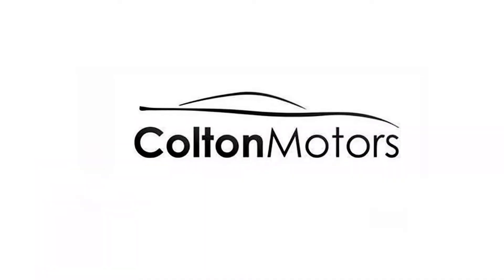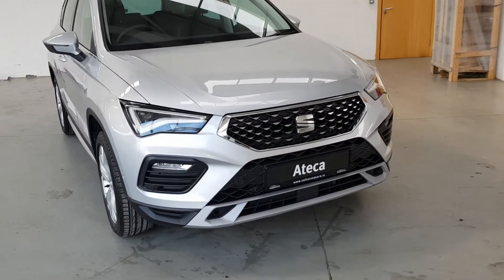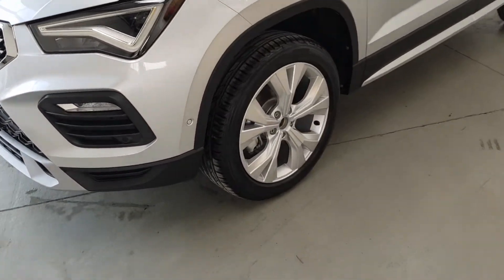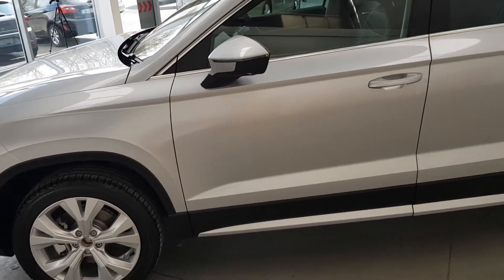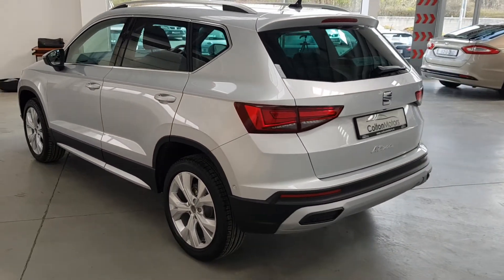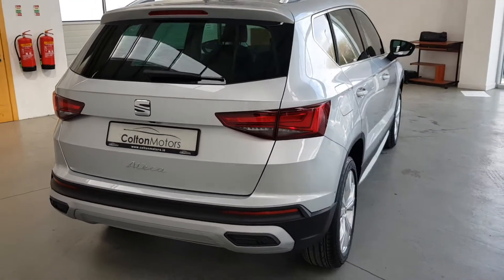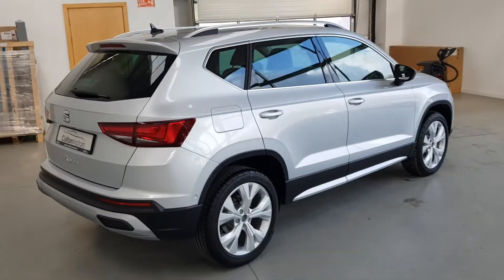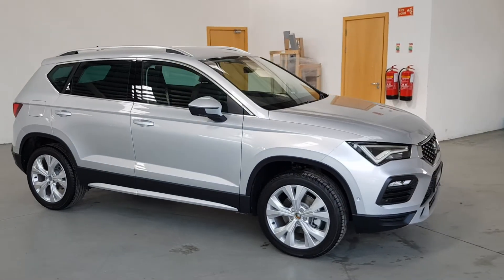2022 SEAT Ateca 2.0 TDI 150bhp XPERIENCE 42,995